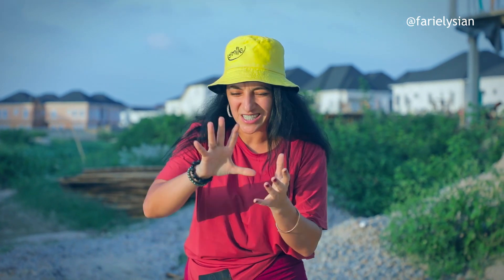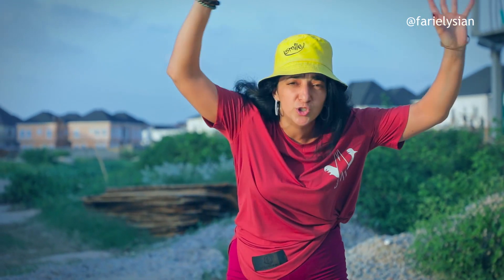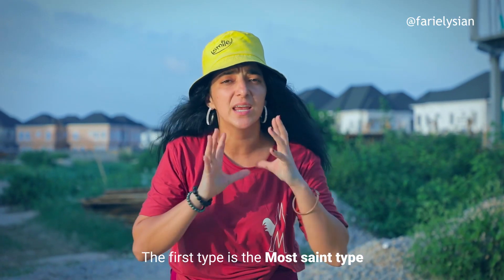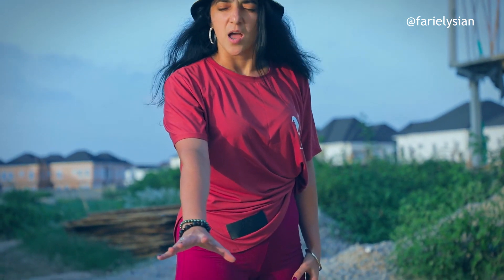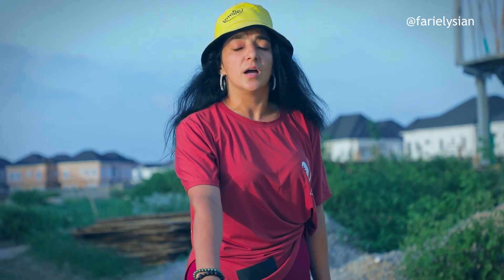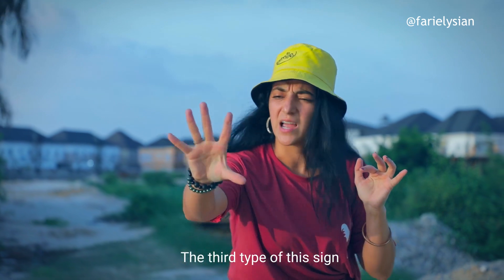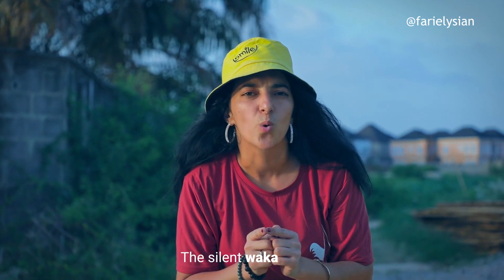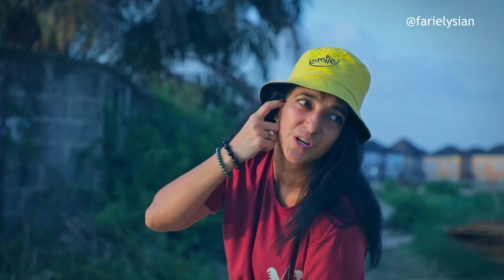How to do WAKA. Tutorials from Russian (Fari Elysian Comedy)